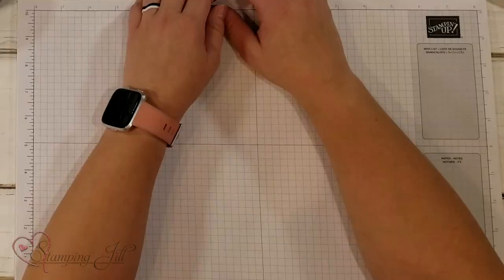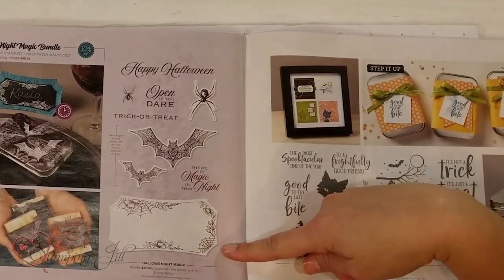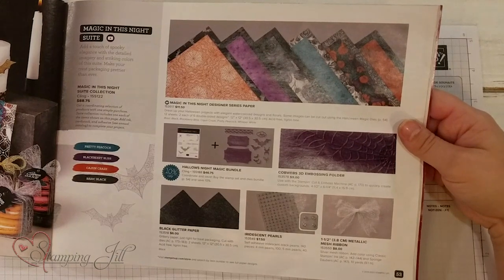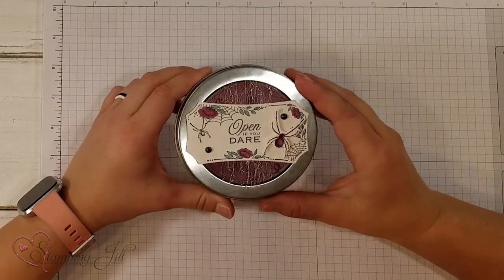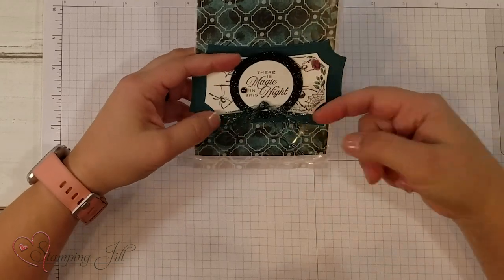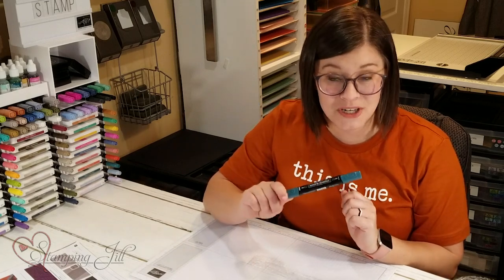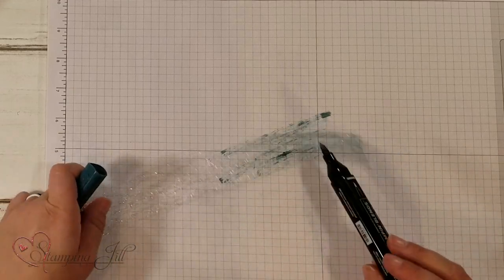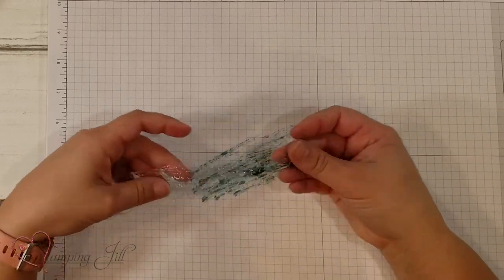Stamping Jill - Halloween Treat Ideas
Stampin' Up! Demonstrator Aubrey demonstrates a NEW beautiful suite. We are always wanting cute ways to box and bag up our Halloween treats. You will also see how easy it is to color your ribbon any color. Check out our video for the perfect ideas for your Halloween treats!